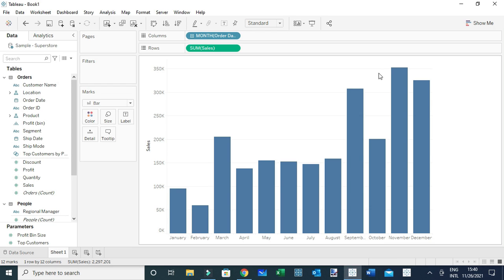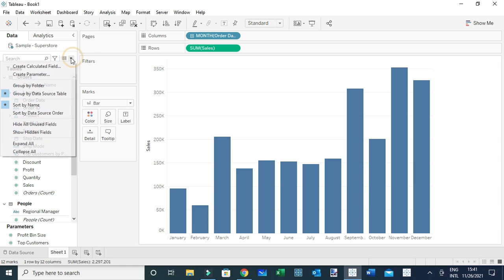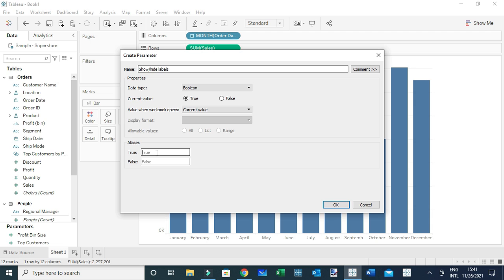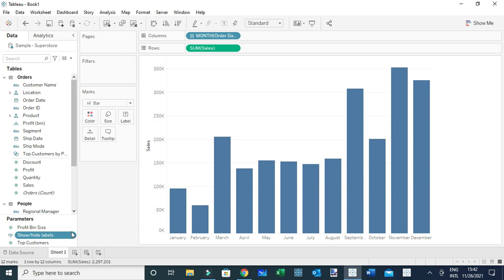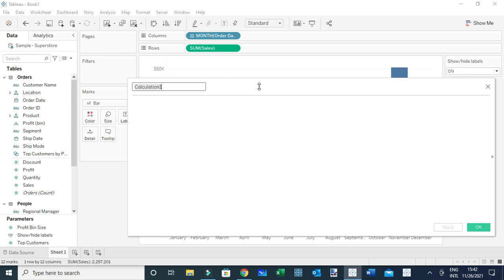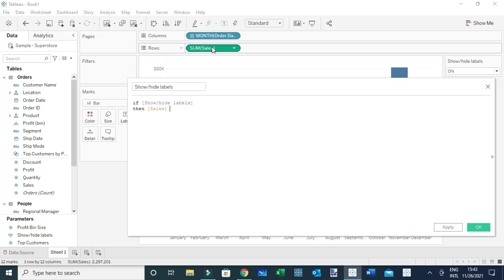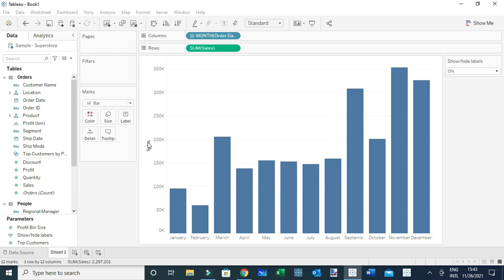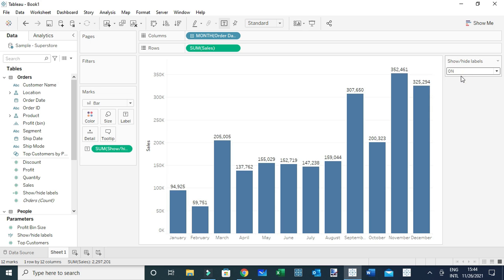How to toggle labels ON and OFF in Tableau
In this Video, am going to show you how to toggle your labels ON and OFF in Tableau. This feature comes in handy especially - when you’re interested in empowering users toggle dashboard labels ON for the purpose of exporting their vizzes into interpretable static formats such as PDF, PPT and Images.